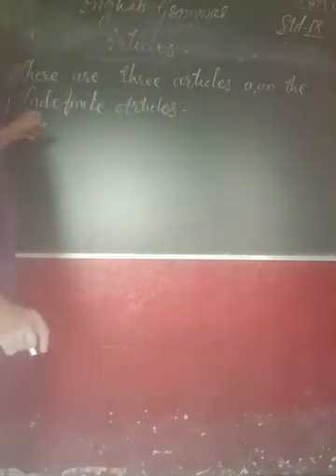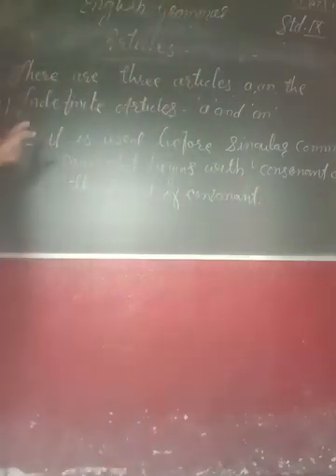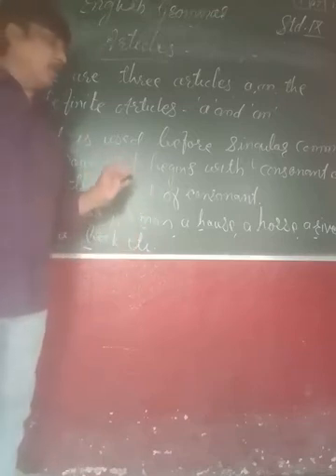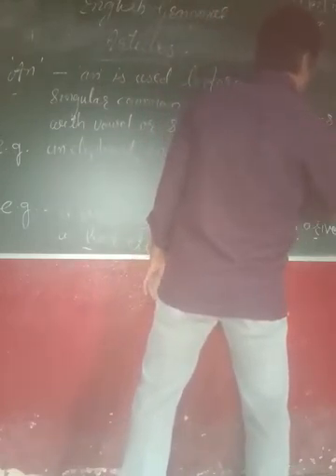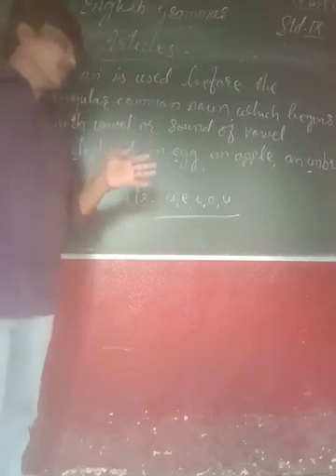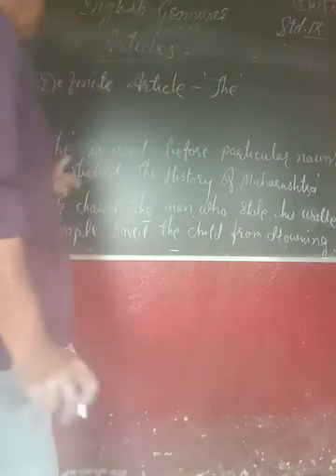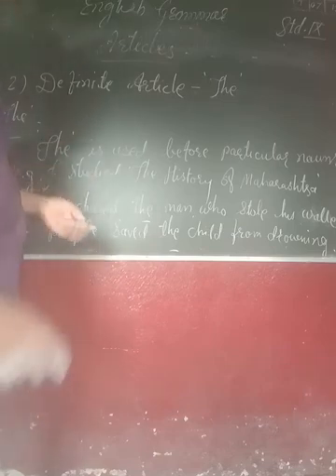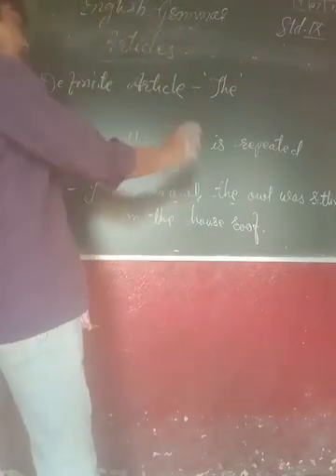IX std English grammar Article David sir